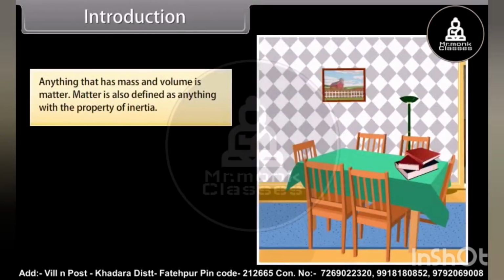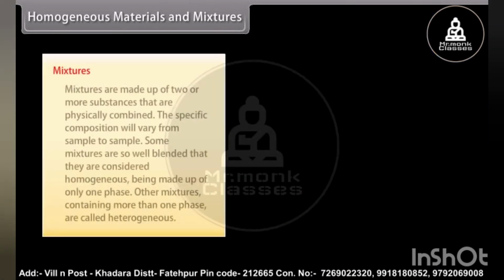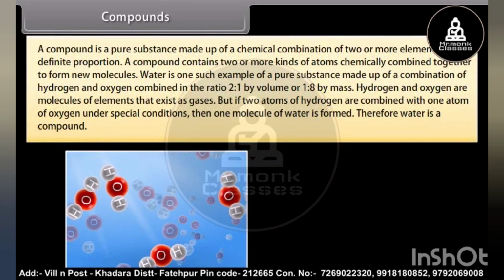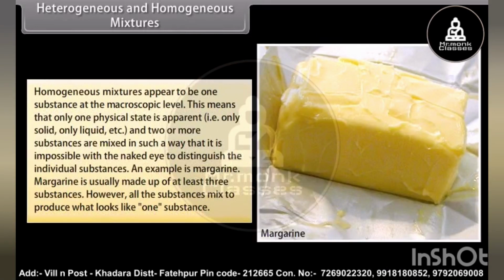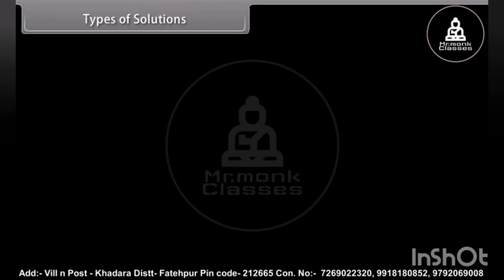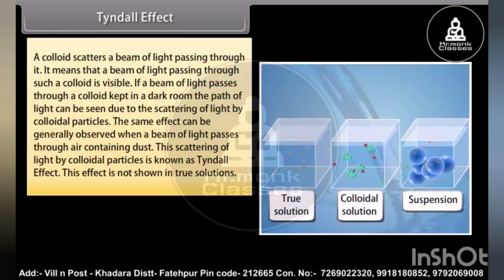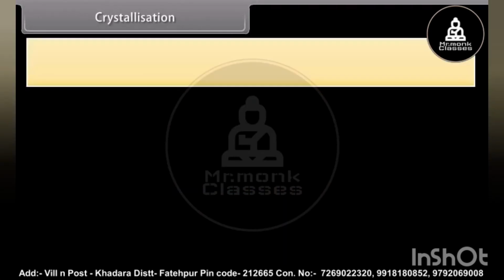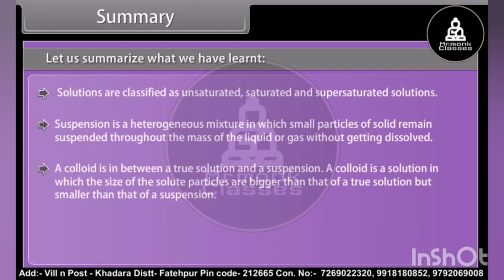Is matter around us pure part 1for class 9